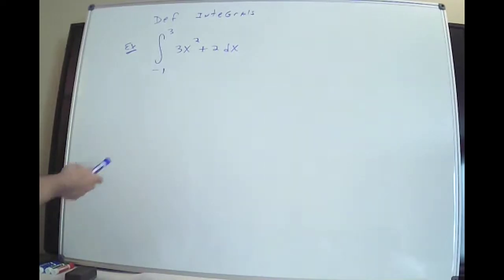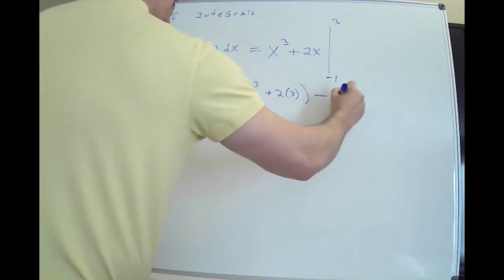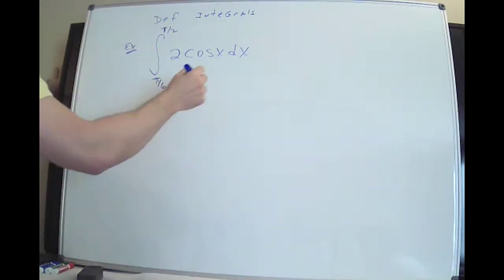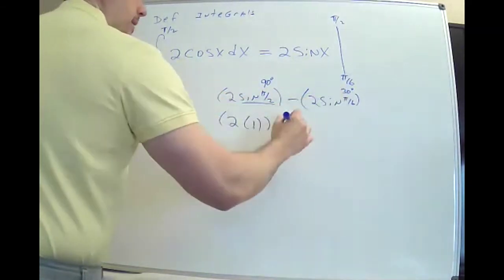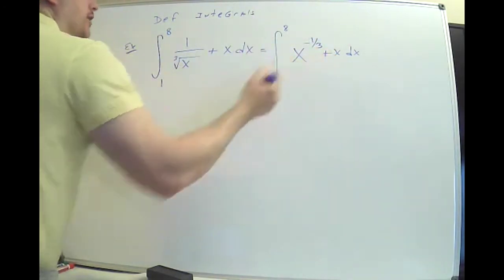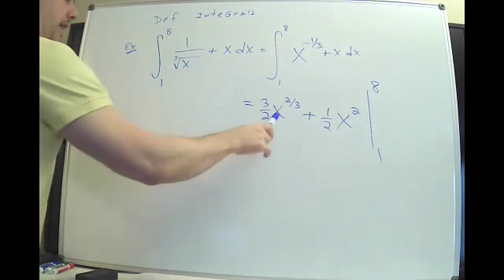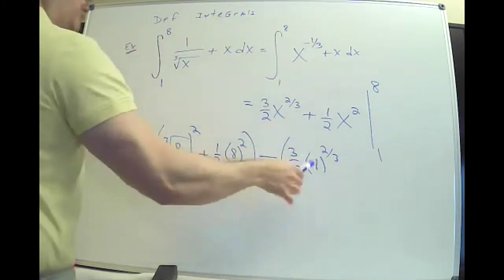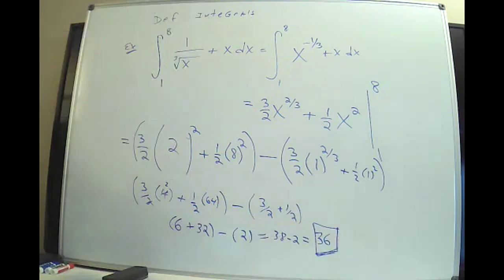1475 Definite Integral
Evaluating definite integrals, it's as "simple" as plugging in numbers!